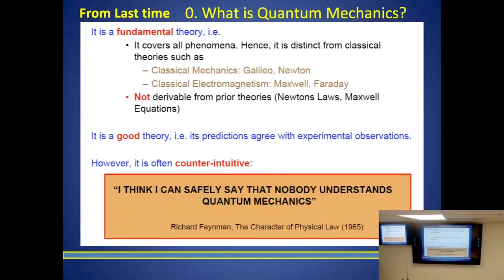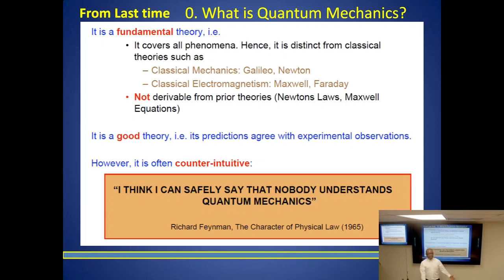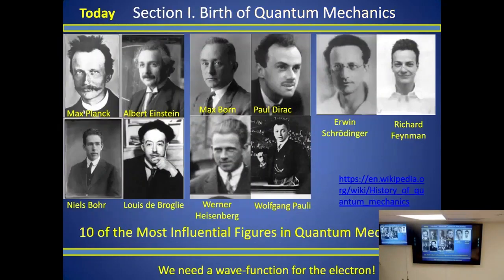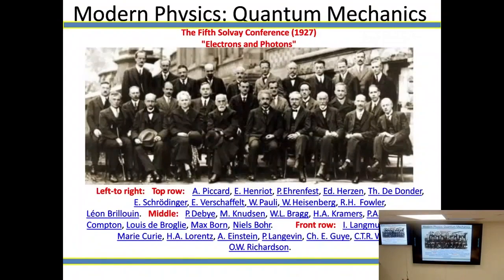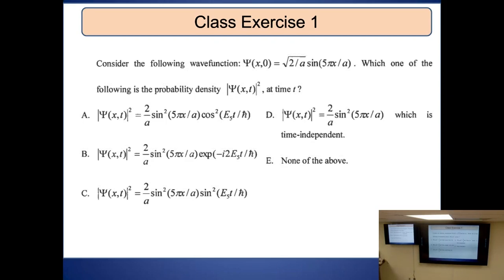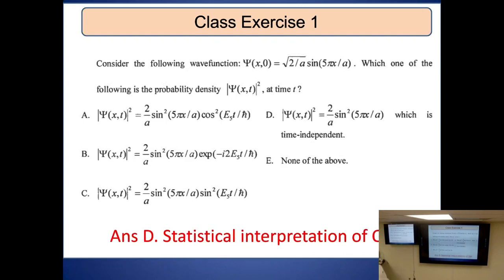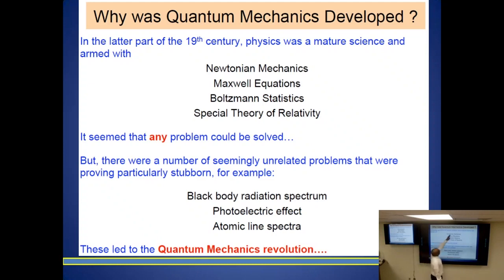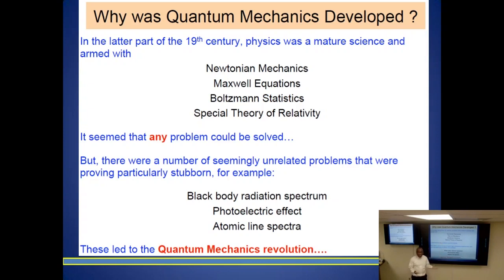Quantum Mechanics, Lecture 1, by Dr Andrew Ekpenyong, Creighton University, Omaha, USA.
Birth of Quantum Mechanics. Lecture 1. Physics 531. Given Tuesday, 24th August 2021. The need to explain Black Body Radiation, Photoelectric Effect and Atomic Spectra led to the Birth of Quantum Mechanics. Practical applications of quantum mechanics include the electron microscopy which among many things enable the structure of viruses to be determined, including SARS COV-2 or COVID19 virus!.